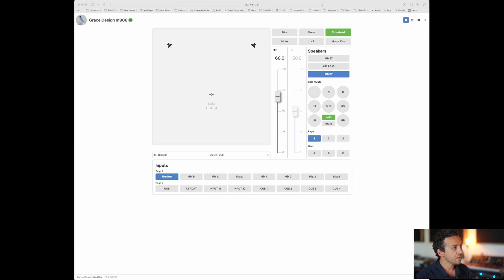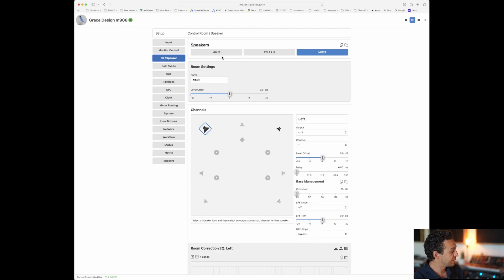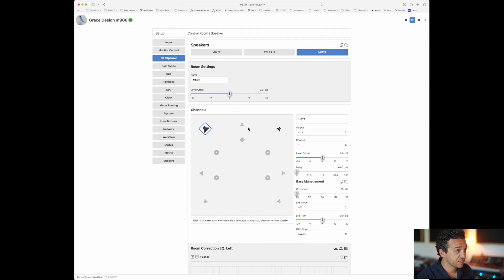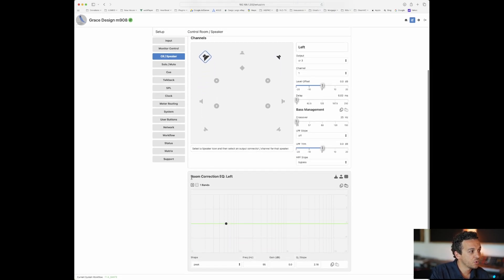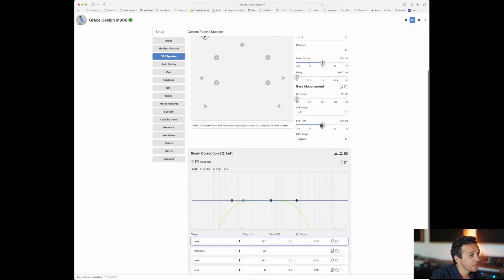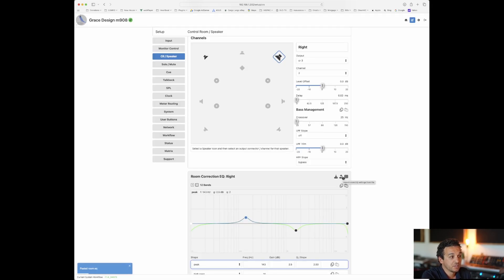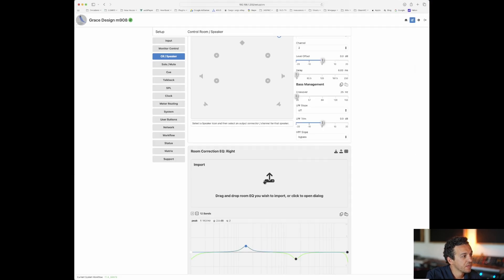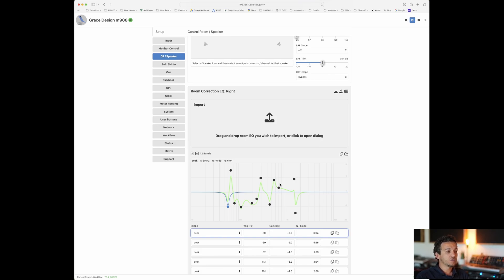How I Tune My Room with the Grace m908 Room EQ DSP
In this video I do I full walkthrough on how to tune my room using the Grace m908 monitor controller utilizing their room EQ DSP and room correction.